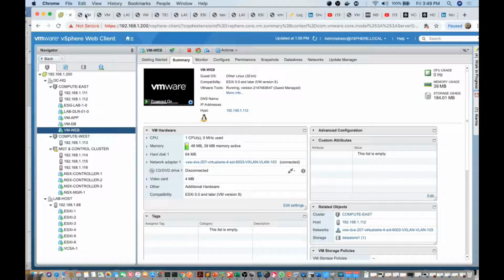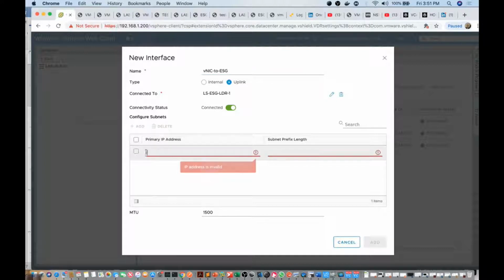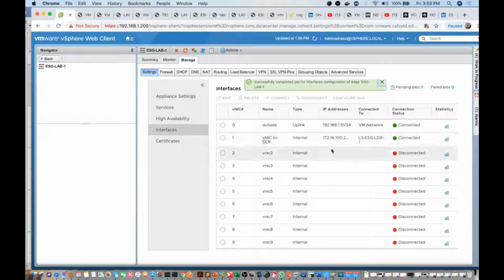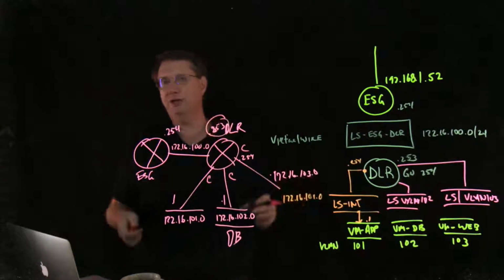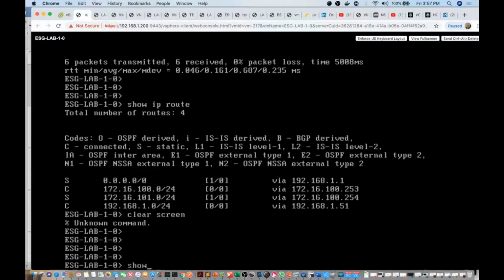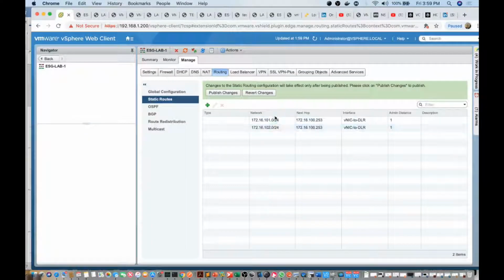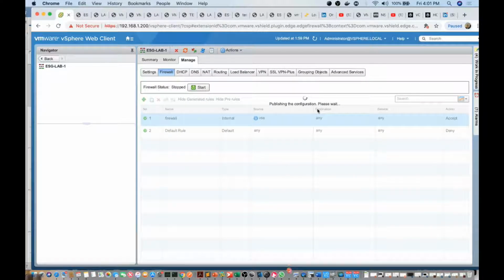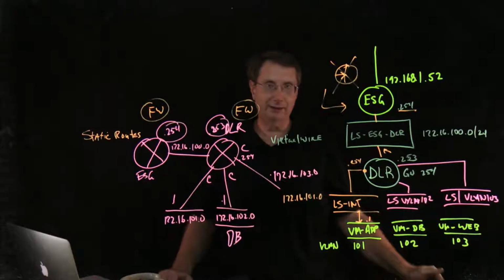1 23 Connecting the DLR to the ESG and Testing